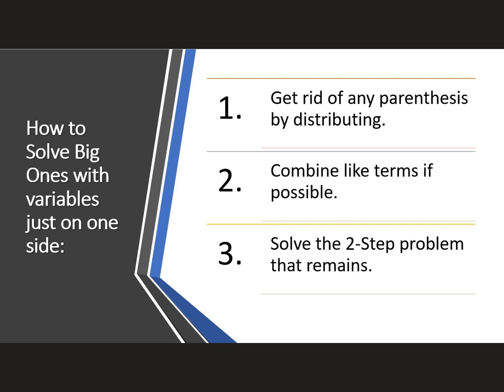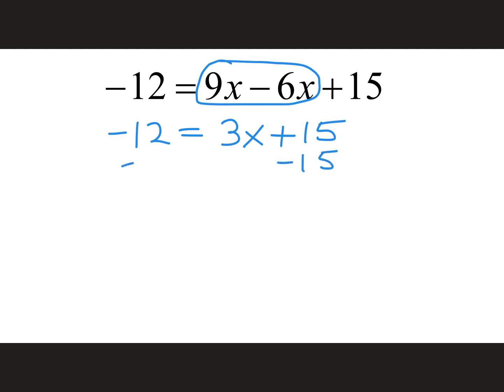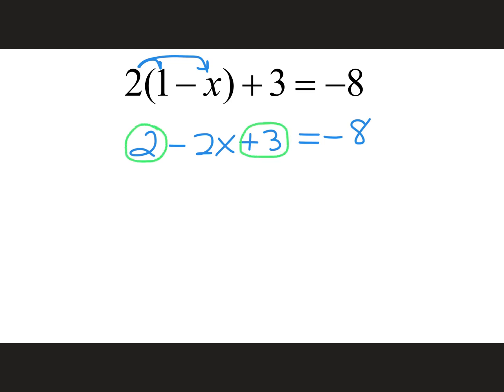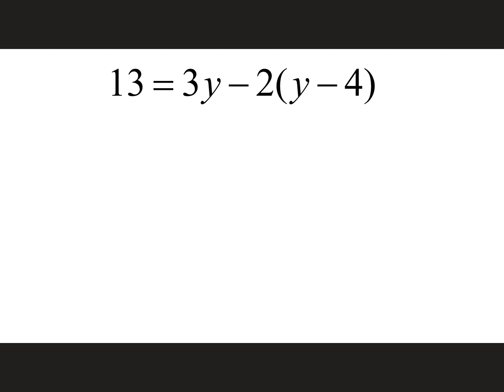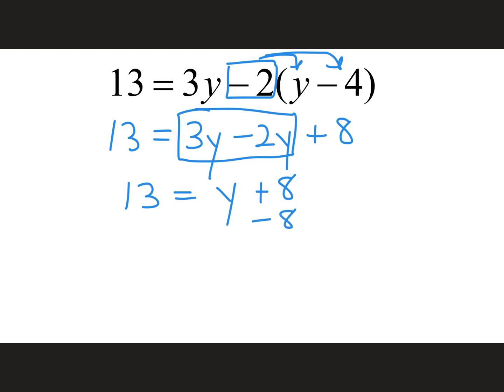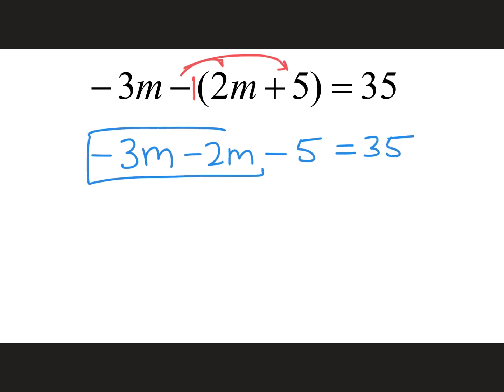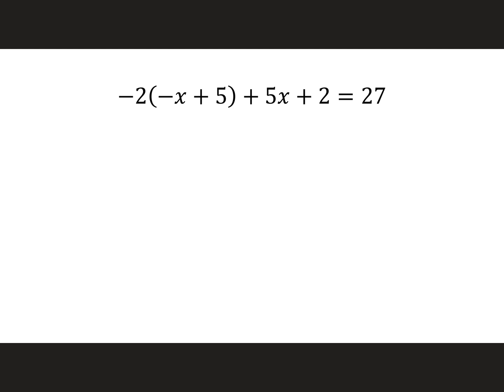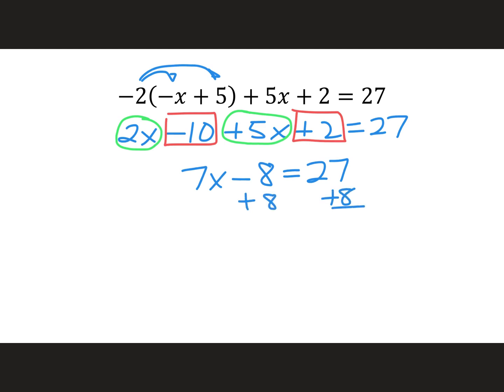Equations: Simplify before Solving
This video goes over the process of simplifying one side before solving an equation.  All equations in this video have the variable on just one side.